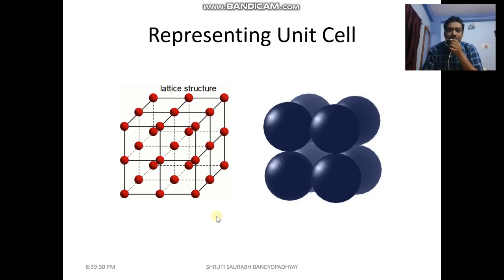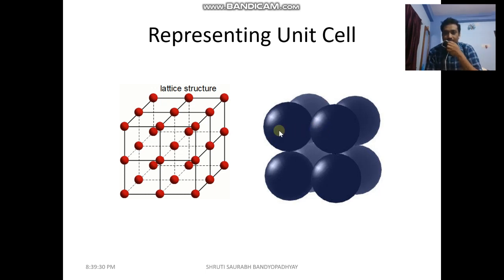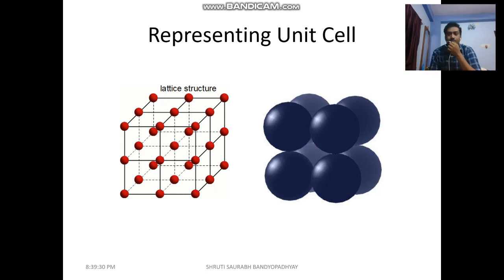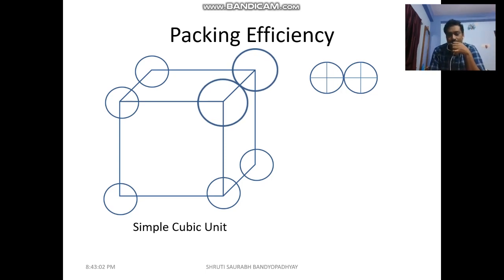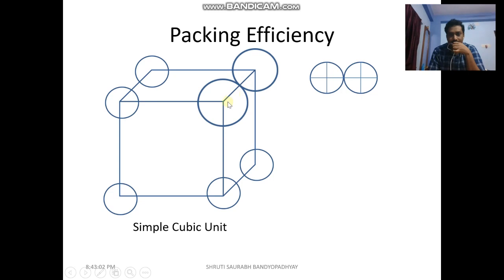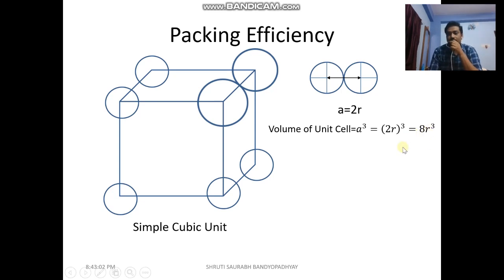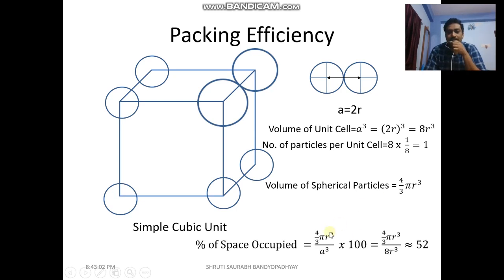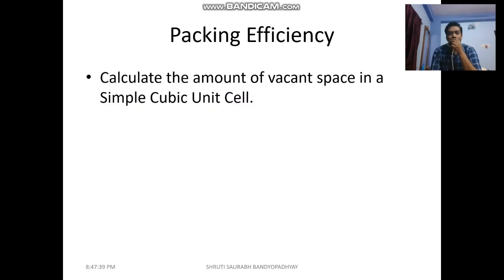Solid State (Class XII) Part 5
Chemistry: Packing Efficiency in Simple Cubic Unit Cell